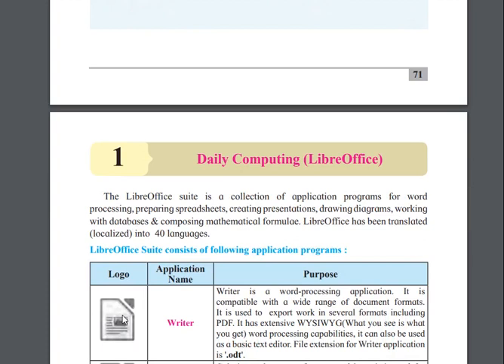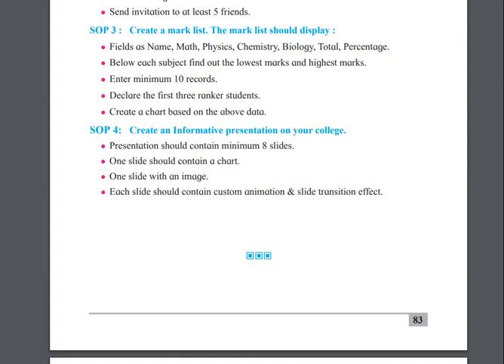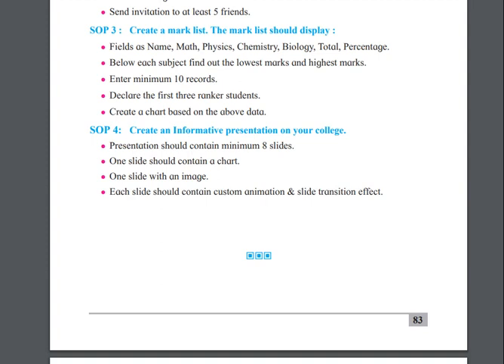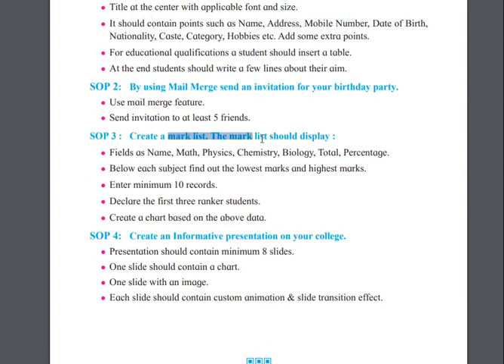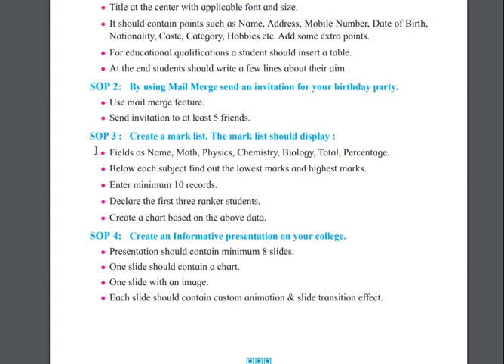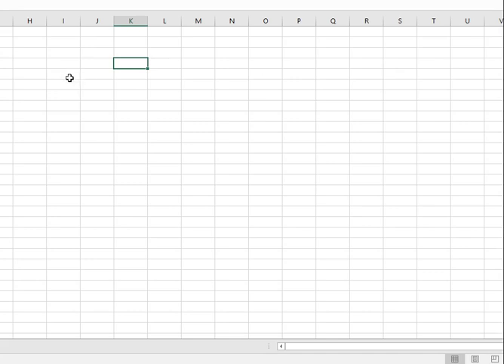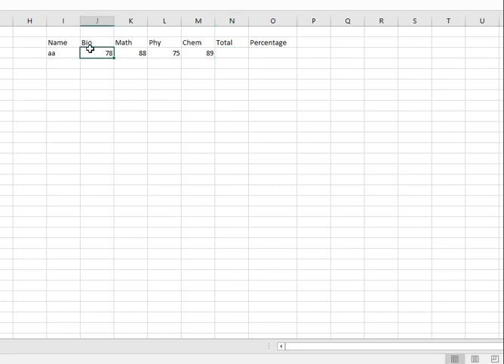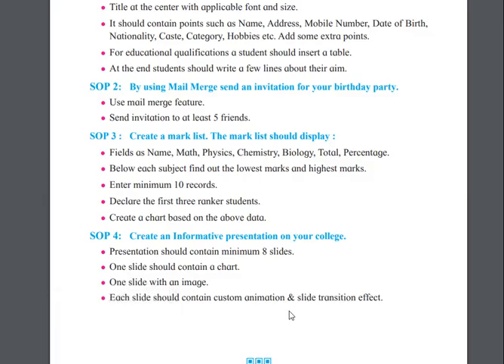11th com IT lecture 28-Practical 1 and 2